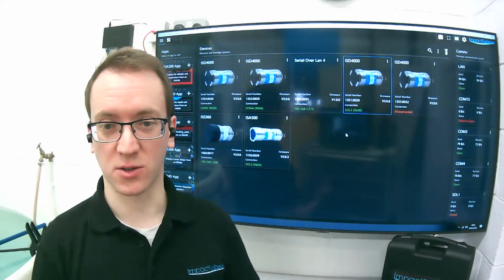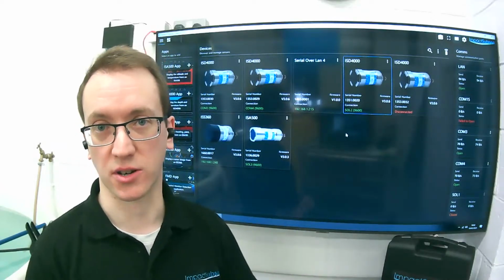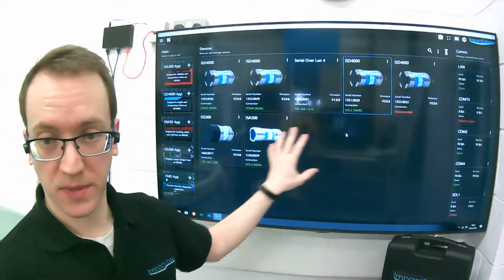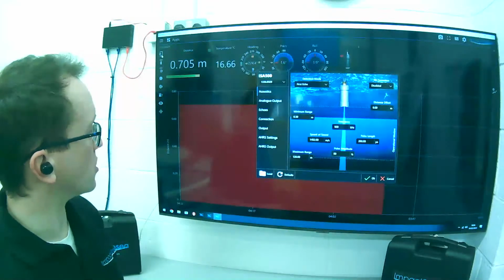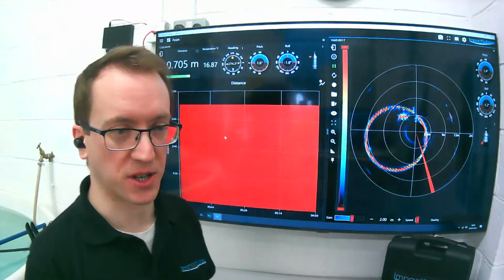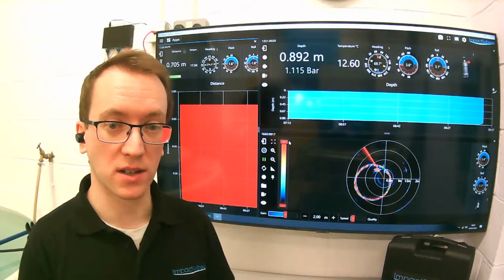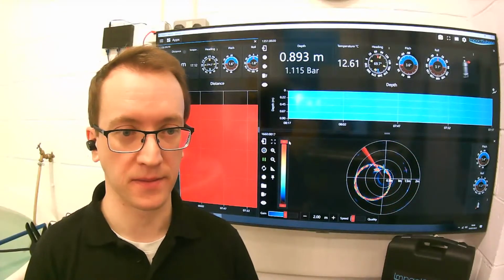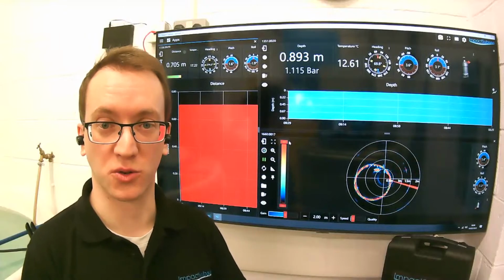ROV / AUV Sensor Software - Answering your questions - Live Chat Tuesday's at 10am GMT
Ben Grant, Managing Director of @impactsubsea will answer questions from users of our sensors.

Click to find exactly what you're looking for:
TIMESTAMPS
00:00:00 – seaView Software Overview
00:07:00 – Can I run seaView on a 32 bit computer?
00:07:20 – What OS does seaView support?
00:07:32 – Can I output data from seaView to a third party computer/survey package?
00:07:57 – Can I have a price for seaView?

SUPPORT: Our website offers additional information. Please check it out!